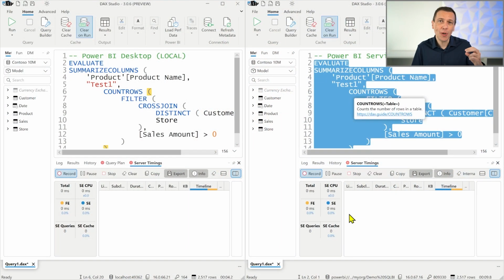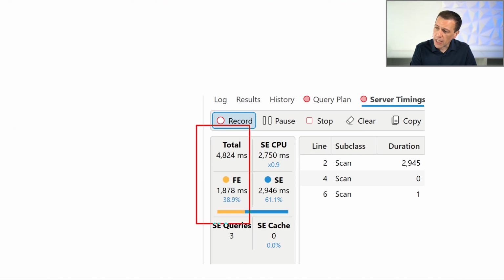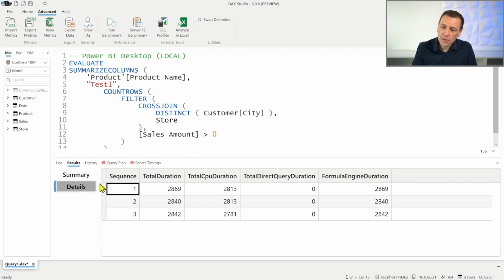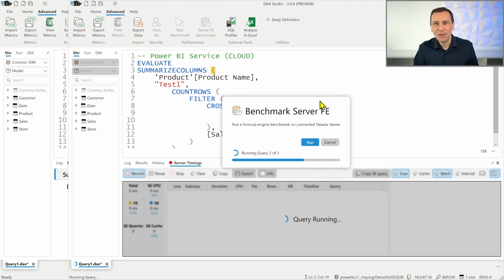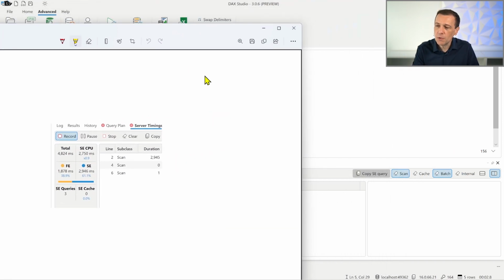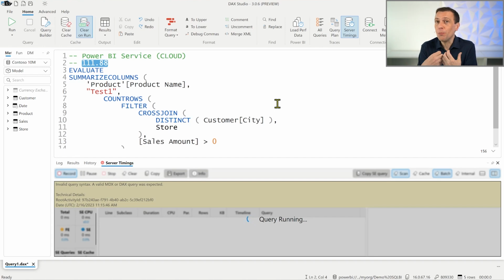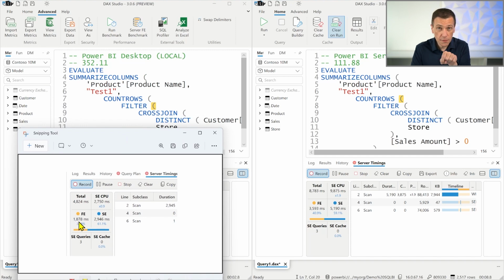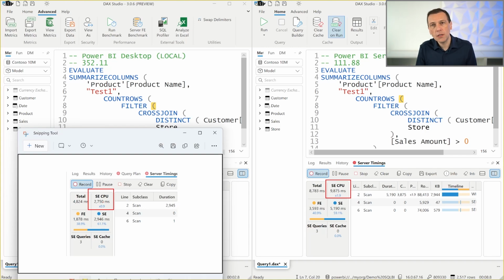DAX Studio Server FE Benchmark - Unplugged #51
DAX Studio can measure the performance of your DAX engine so that you have a baseline to compare the query execution time on different computers or servers.
IMPORTANT: as a preview feature, you must enable it by using "Show the FE Benchmark button" in Options / Preview!